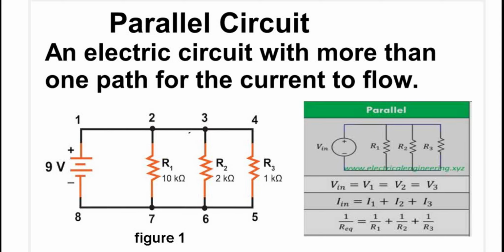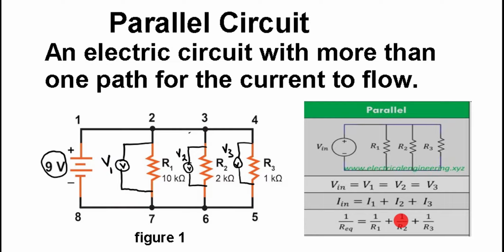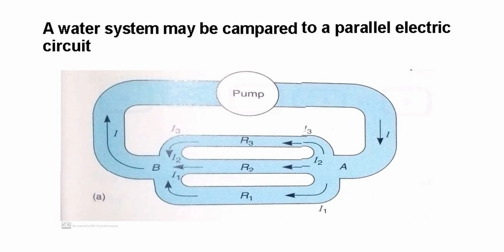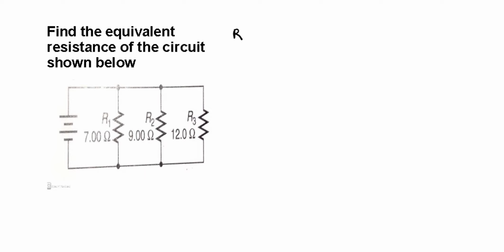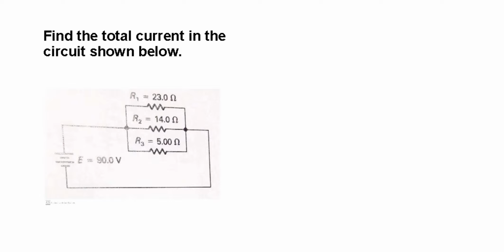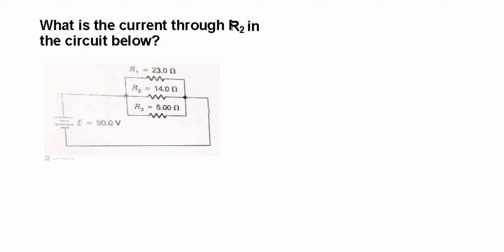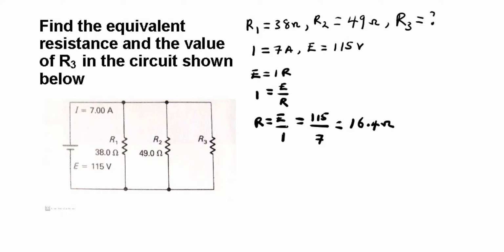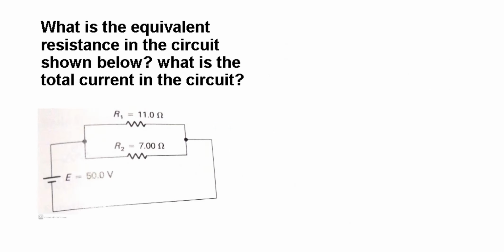Parallel Circuits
Parallel Circuits. In this video we discussed how DC parallel circuits work and considered voltage, current, resistance, as well as some worked examples and a test question.